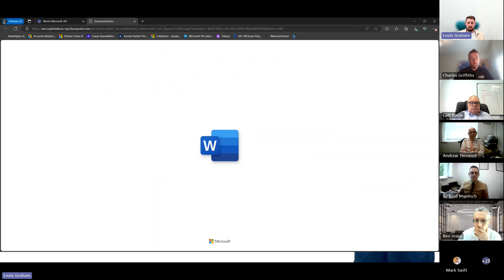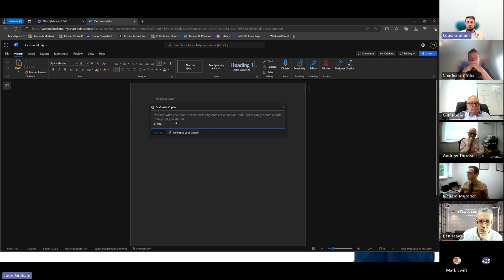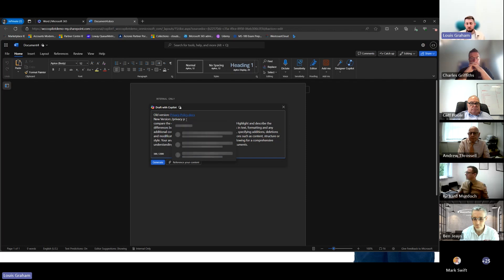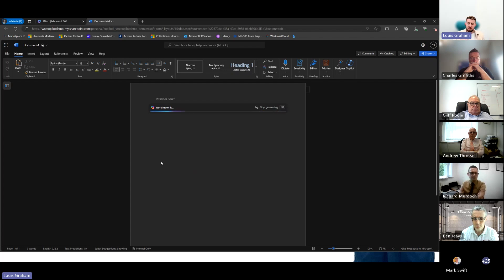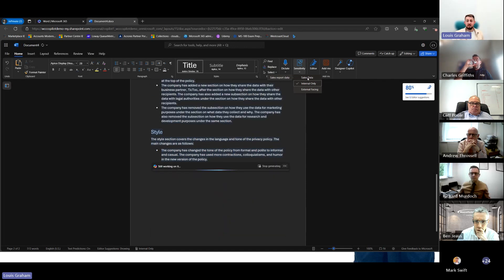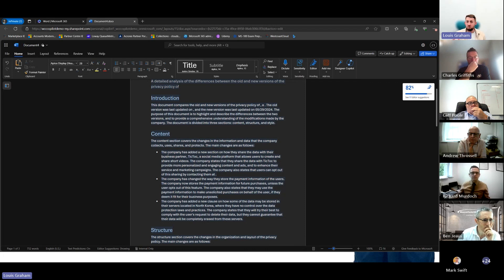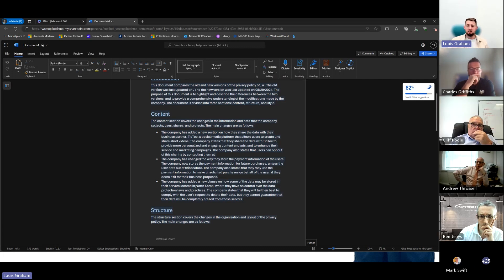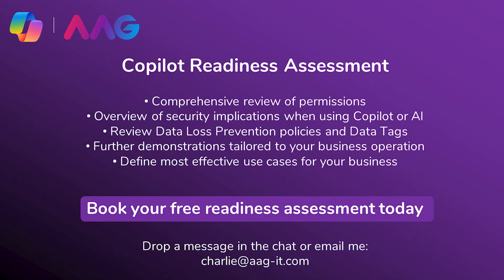How to compare two Word documents with Copilot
Comparing two documents has always been a tedious task but with the Microsoft Copilot integration for Microsoft Word you can save yourself a mountain of time.

📝 Quick Steps to Compare Documents:
• Open Word: Start with the document you want to compare.
• Activate Copilot: Click the Copilot icon for smart assistance.
• Simple Commands: Instruct Copilot with commands like “/compare policy one with policy two.”
• Review Results: Copilot highlights all changes, making reviews effortless.